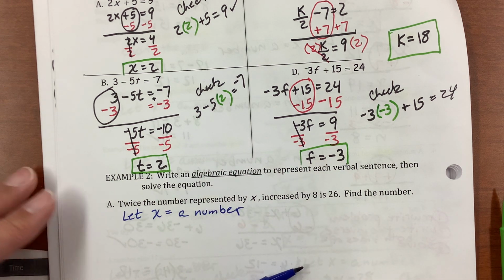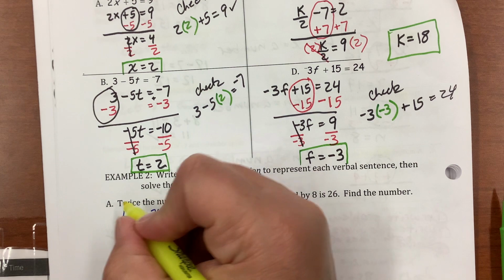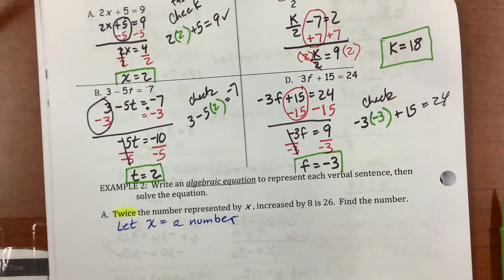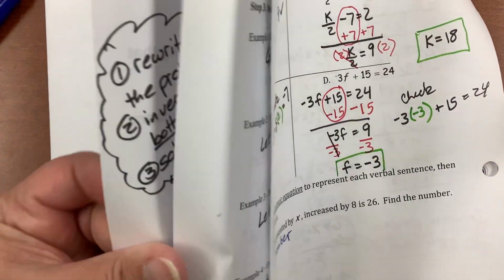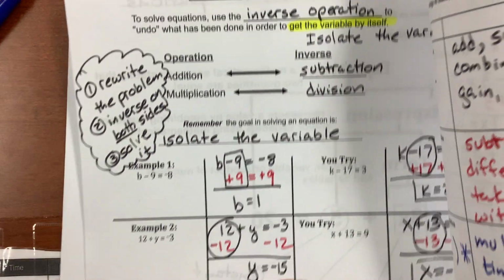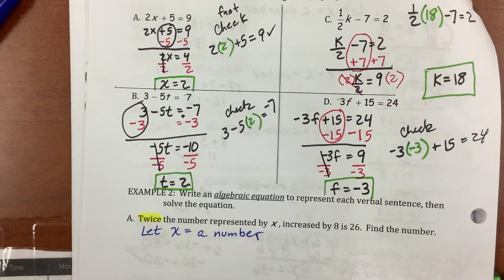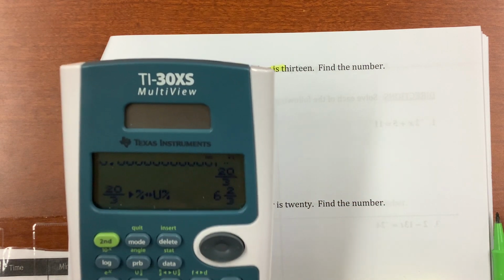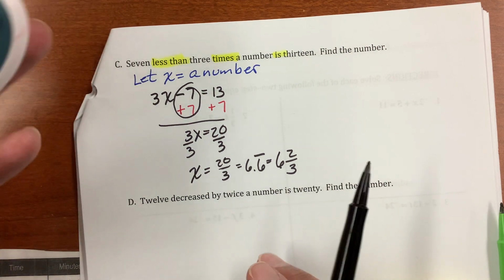U3 L3 Solving two step equations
Review solving 2-step equations and quick check using a calculator